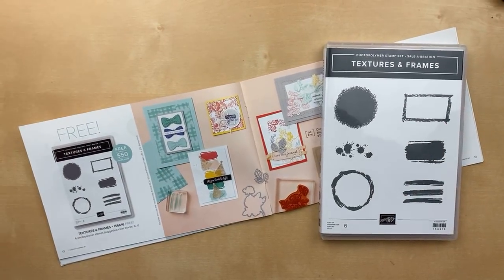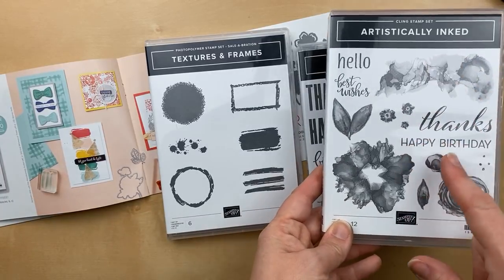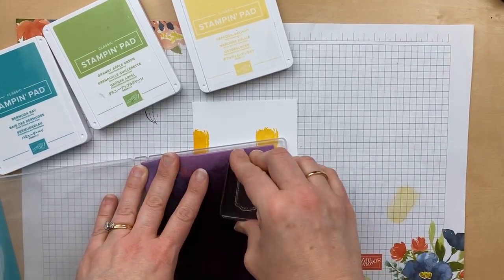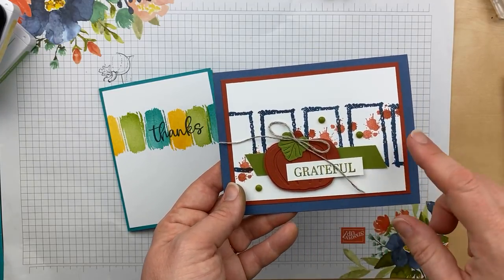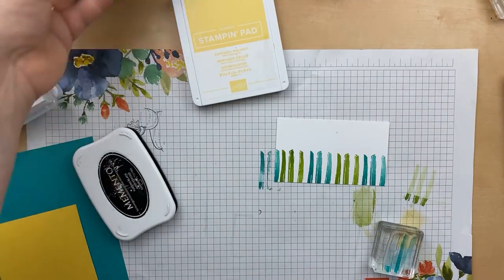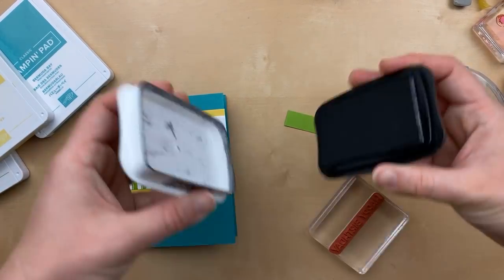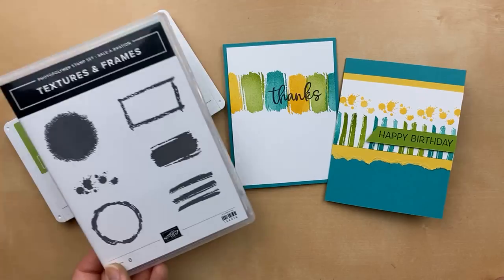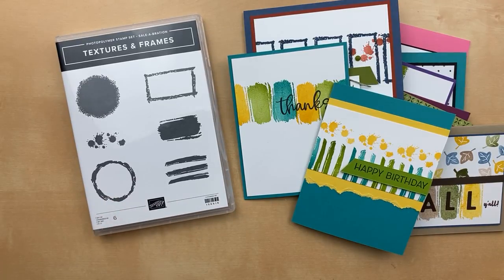Sale-a-bration Spotlight: Stampin' Up! Textures & Frames Clean & Simple Card Ideas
In today's video: Clean & Simple Cards using the SAB stamp set Textures & Frames + bonus card ideas

Use Host Code FZDNVXC3 to get my September bonus project kit when you order $40 or more.